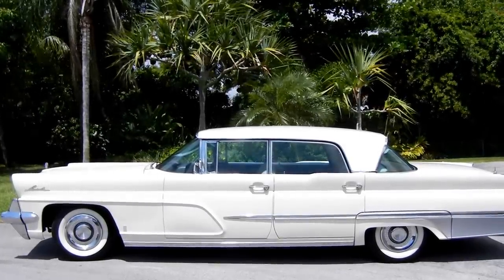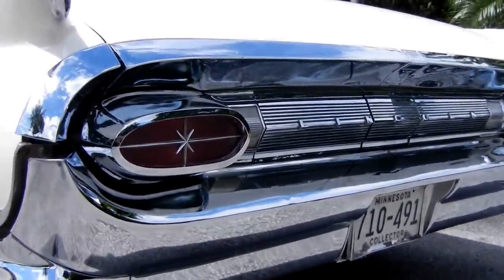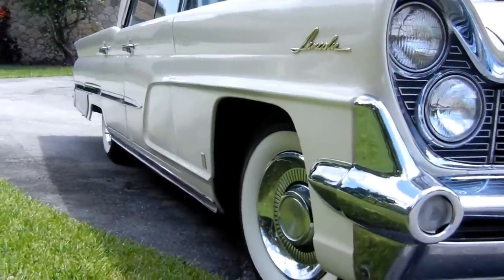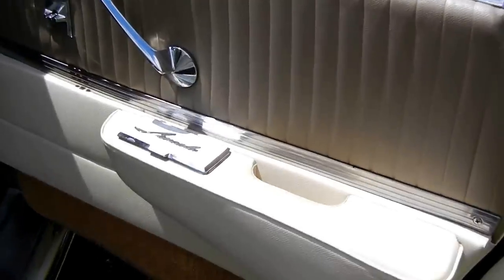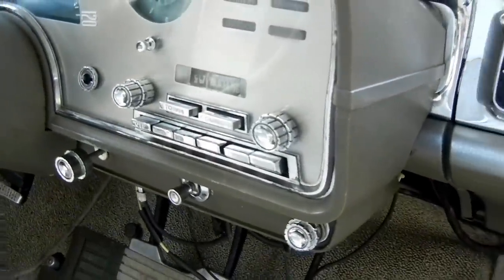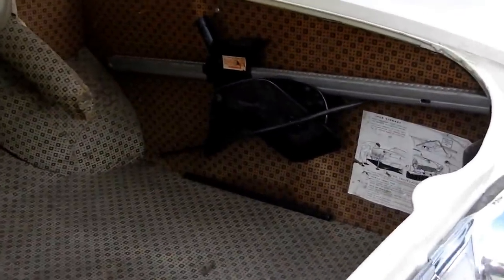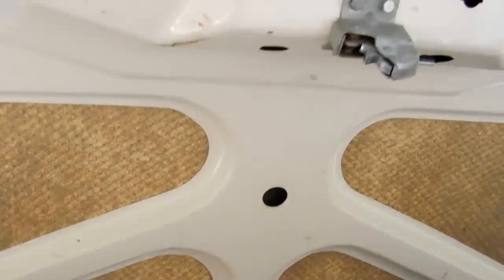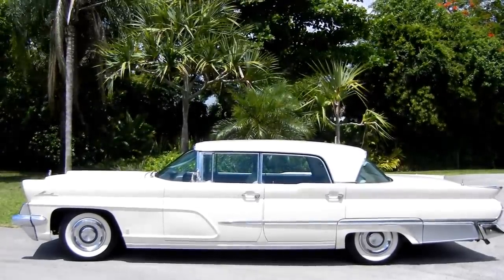1959 LINCOLN PREMIERE - SPECTACULAR ORIGINAL CAR !!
1959 Lincoln Premiere 4-Door. This is a non-restored show worthy car that has had only two loving owners since 1959. Fully equipped, including 430 Cubic Inch V8, Factory Air Conditioning, Power Steering, Power Brakes, Power Windows, Power six-way Seat, Auto Headlight Dimmer, Town & Country Radio, etc. Probably the finest  '59 4-Door Lincoln Premier left on the planet.